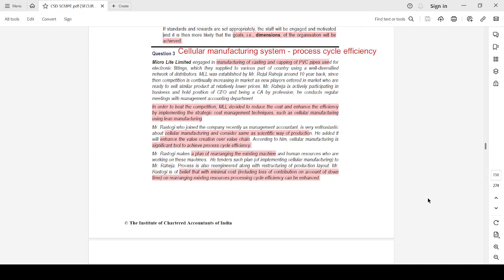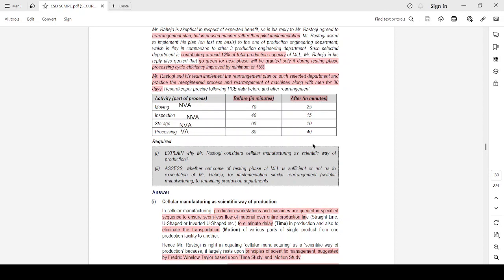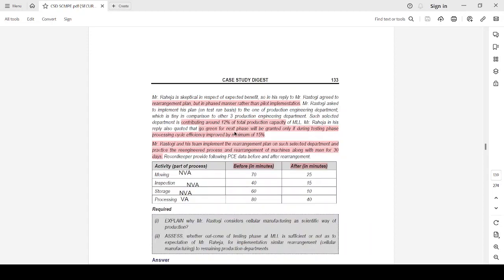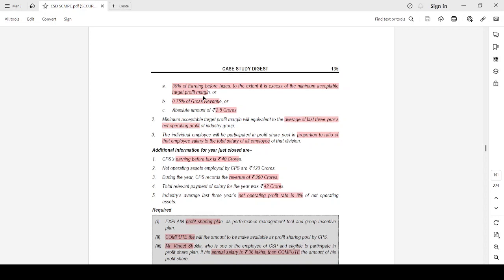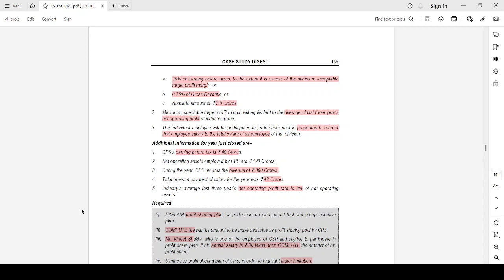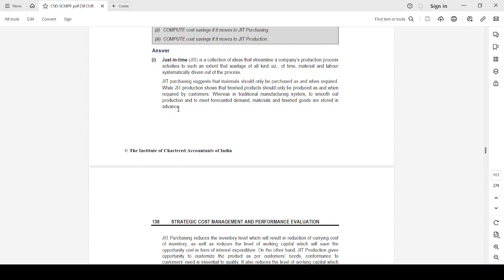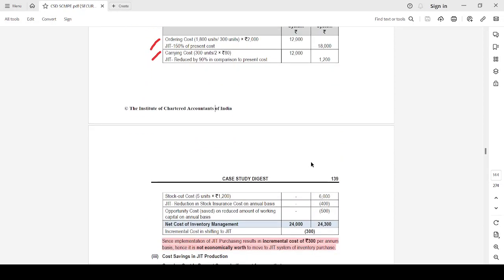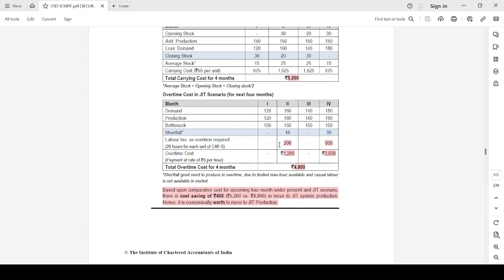CA Final SCMPE CSD - Skill Based Qn 3-5 (English) - 18mins| By Anusha Parthasarathy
Happy day!
Skill Based question - 3 (MLL - Cellular Manufacturing system) Q.4 - CPS - Profit sharing plan Q.5 - DES - Just In time from SCMPE case study digest explained in English in 18 minutes. Useful for quick revision with conceptual clarity.
credits - PDF source - ICAI CA FINAL SCMPE CASE STUDY DIGEST

Happy Learning!
On this channel, you could find videos that will help you to understand the subjects in CA course.
Do comment the topics which you need. Will try to make videos as much as possible.